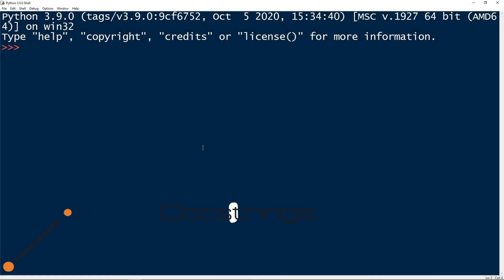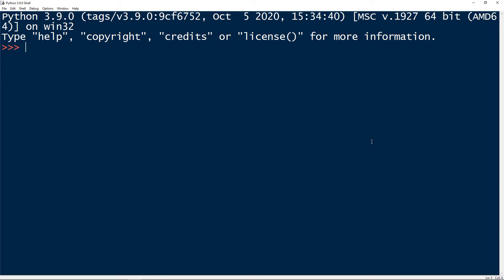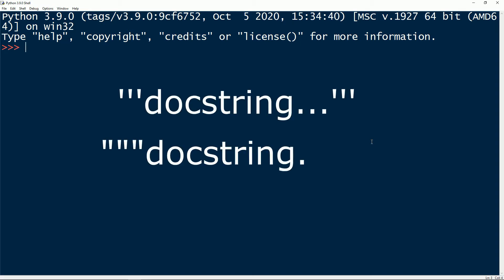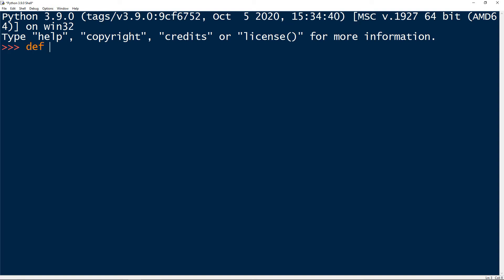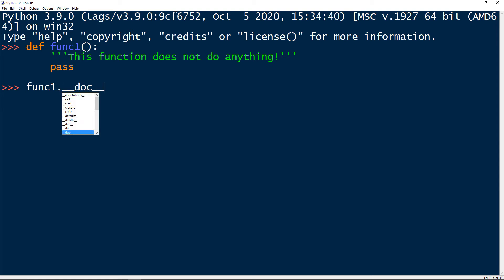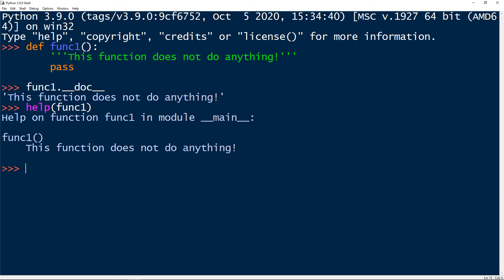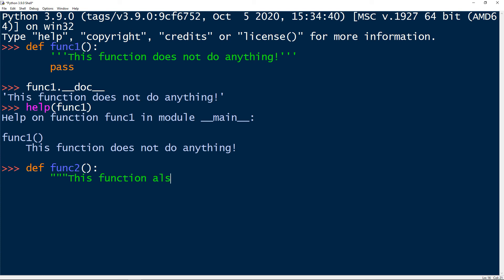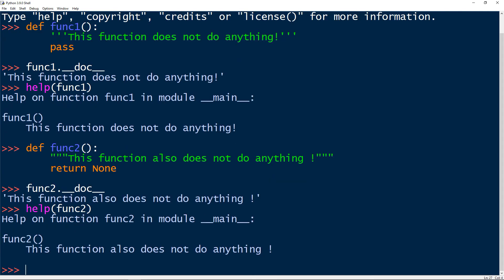Concepts Simplified #6: Docstrings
This is a quick video attempting to explain what docstrings are in Python programming language.

A docstring is a string literal that occurs as the first statement in a module, function, class, or method definition.

Such a docstring becomes the __doc__ special attribute of that object.